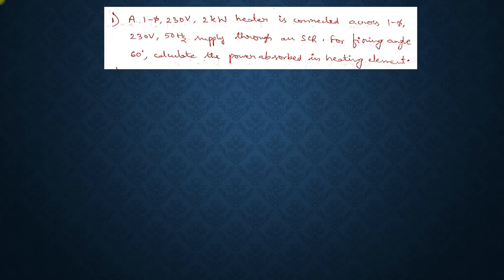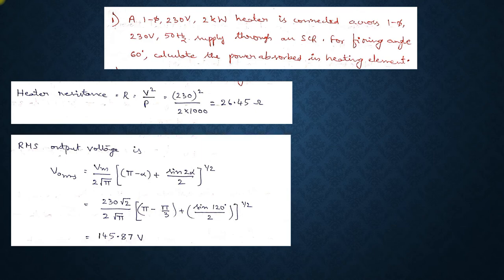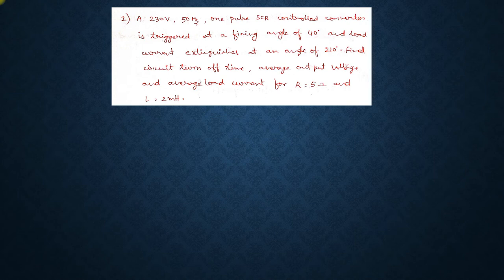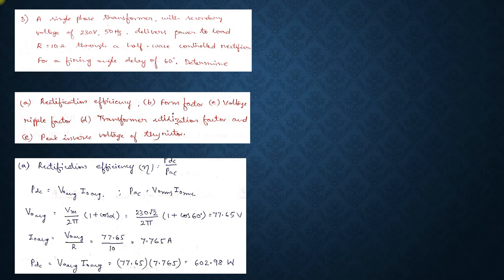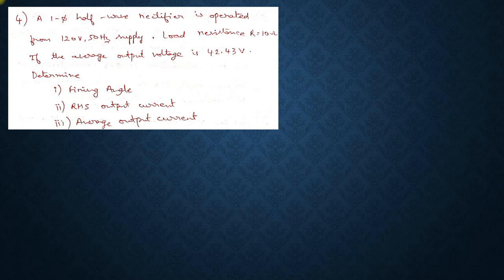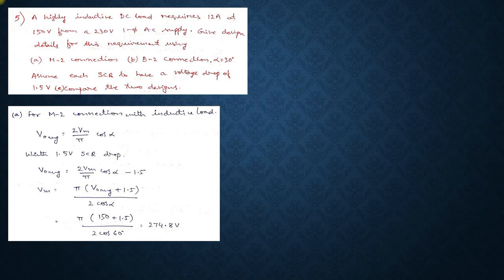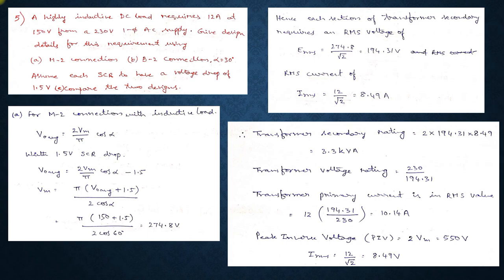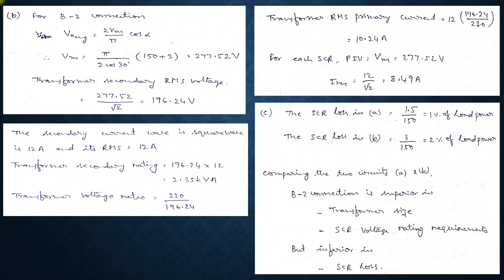Single Phase Rectifier Problems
Numerical problems on singlephase halfwaverectifier and fullwaverectifier
1.
2.
3.
4.
5. Single Phase Full wave rectifier midpoint bridge connections